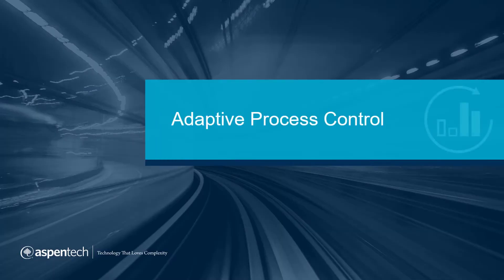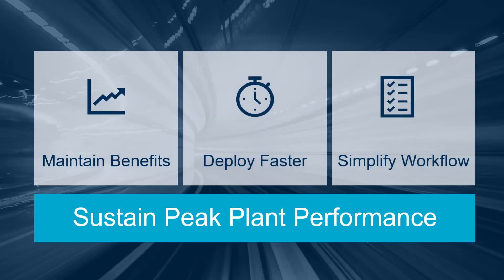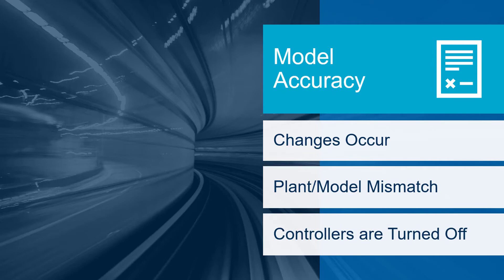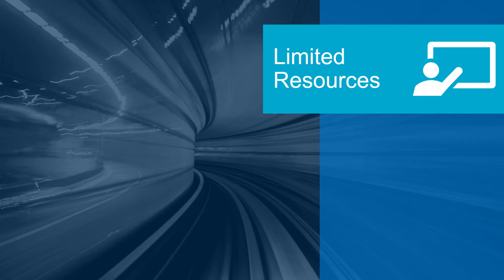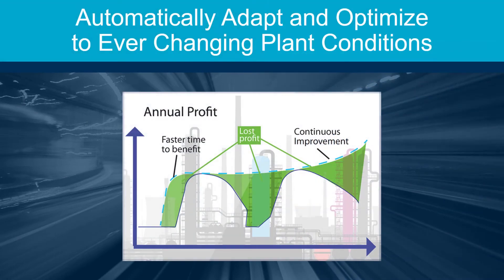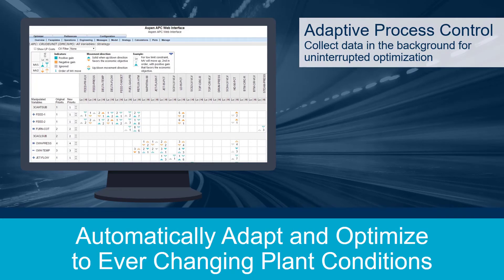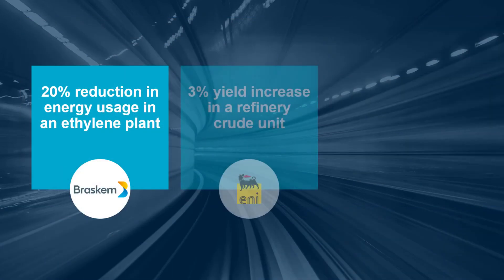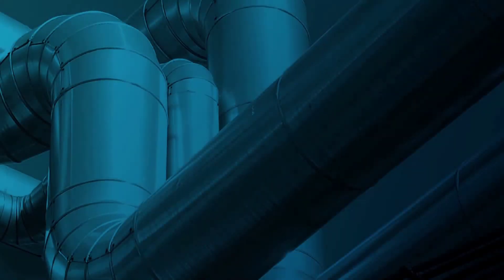Adaptive Process Control Application Overview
Sustain peak plant performance and enable rapid controller deployment.  Maintain and expand APC benefits achieved through production increases, energy reductions and yield improvements with patented technology that automatically adapts and optimizes to ever-changing plant conditions.